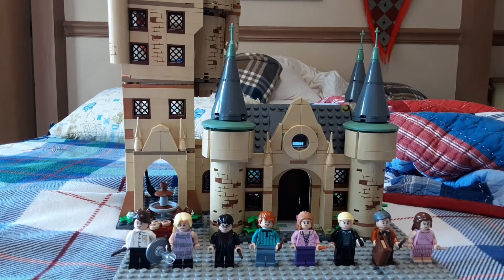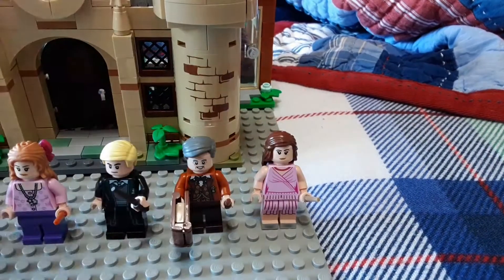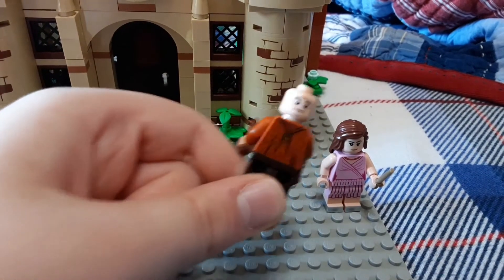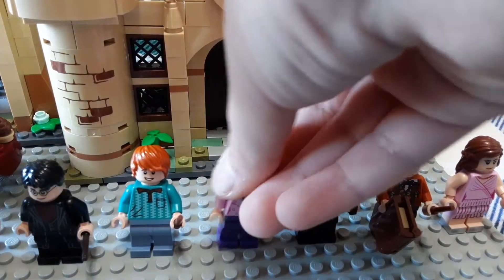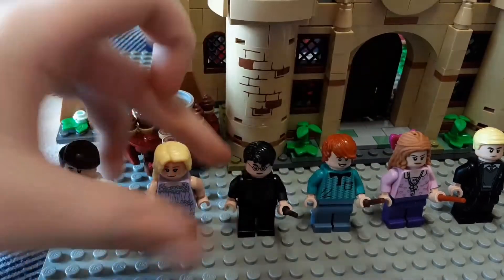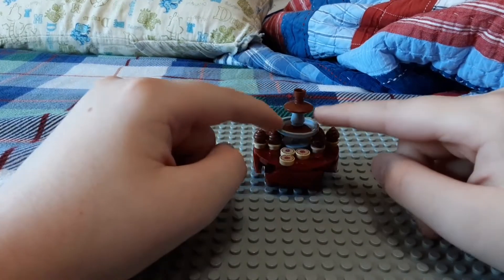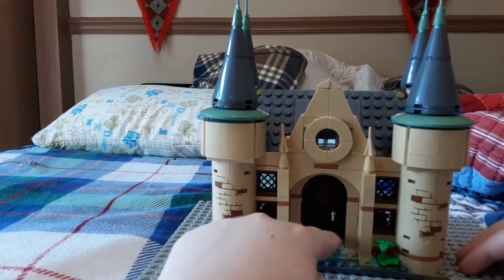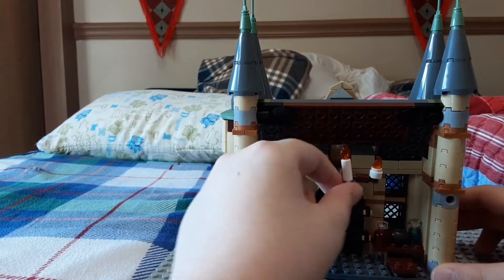lego harry potter set review. the asmomney tower